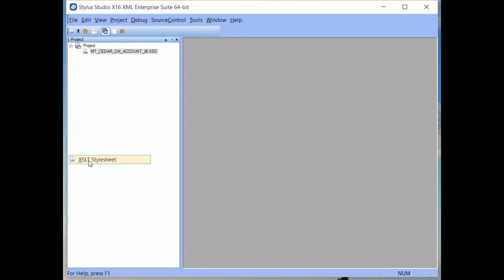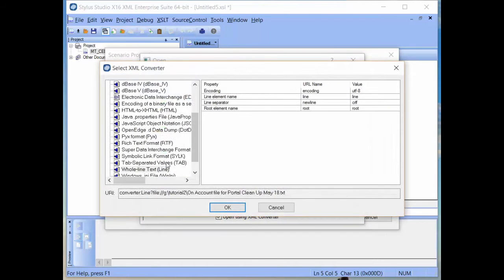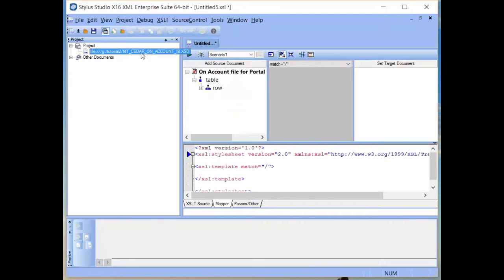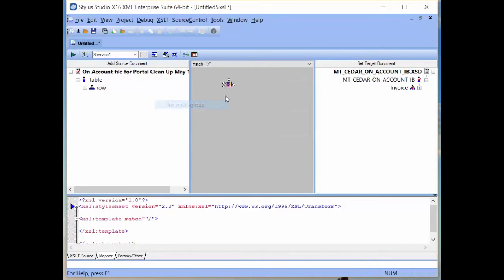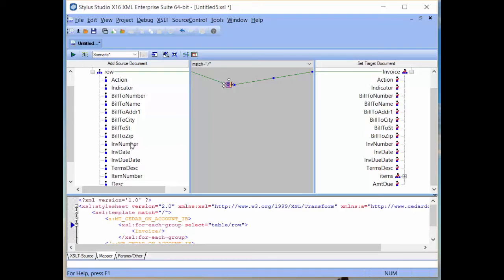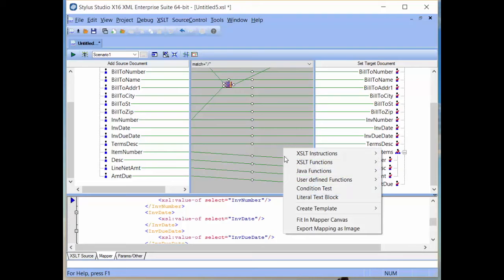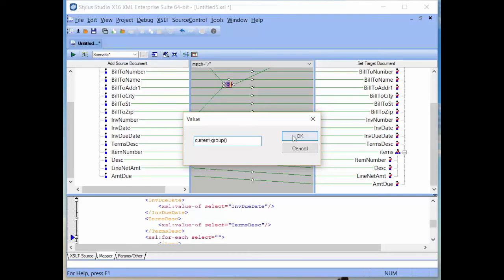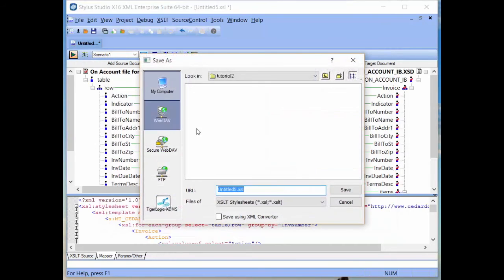Tutorial: Tab Separated Data to XML with Grouping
Learn how to map tab separated data to XML with grouping in Stylus Studio XML Enterprise Suite.